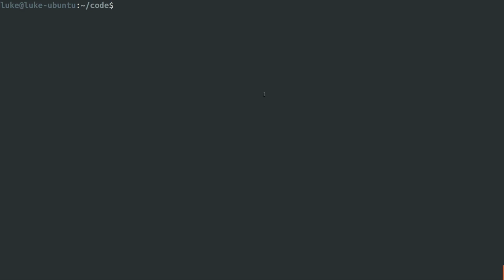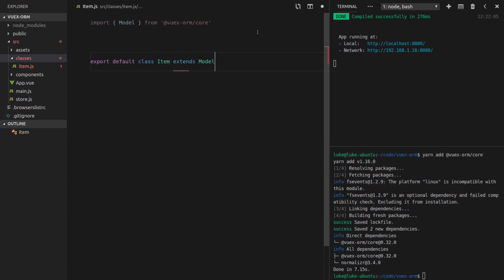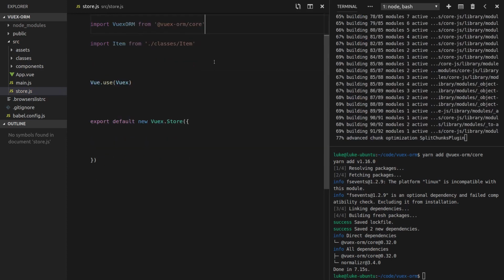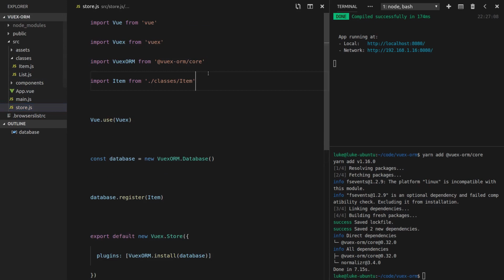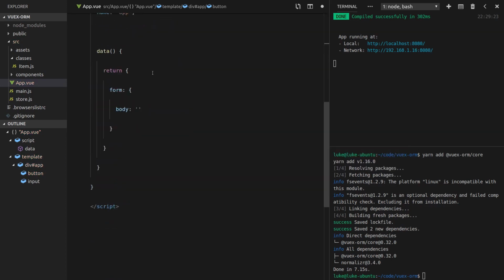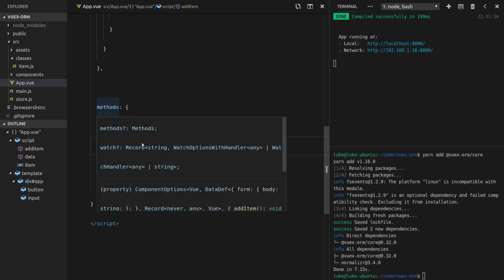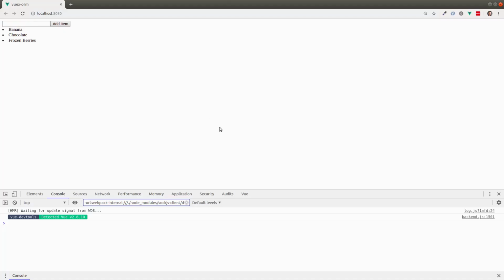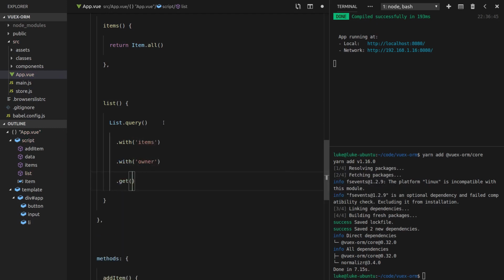Getting Started with Vuex ORM: 01 - Setup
Let's setup a new vue project, and get up and running with vuex-orm